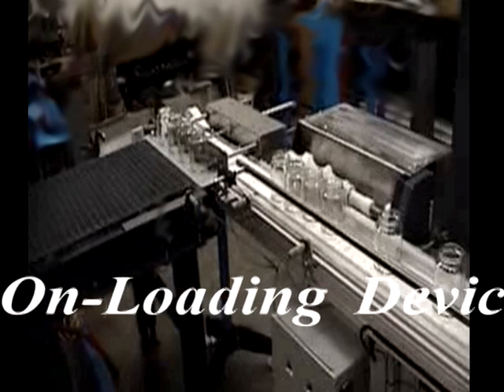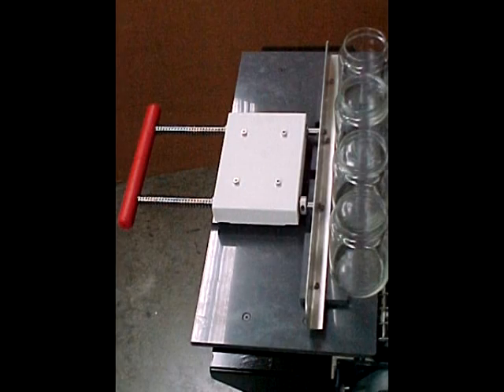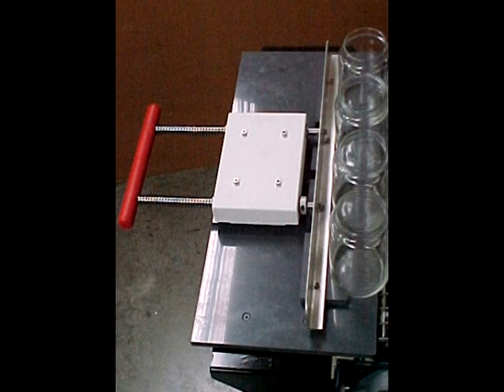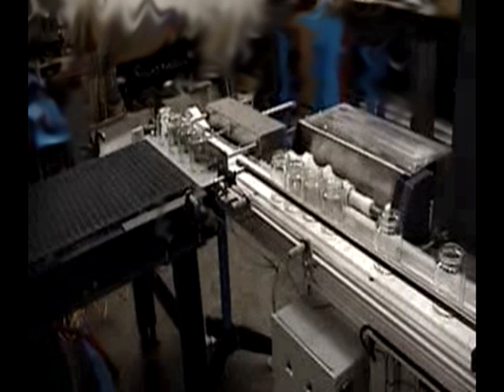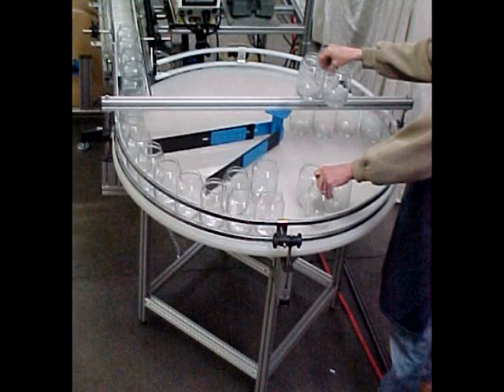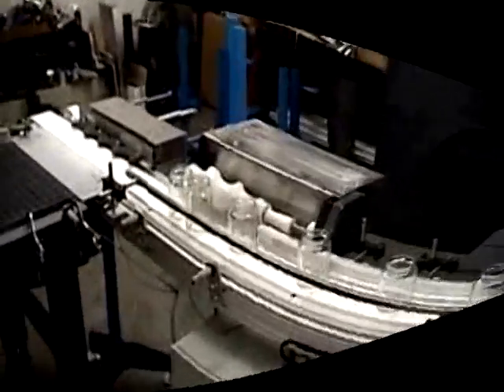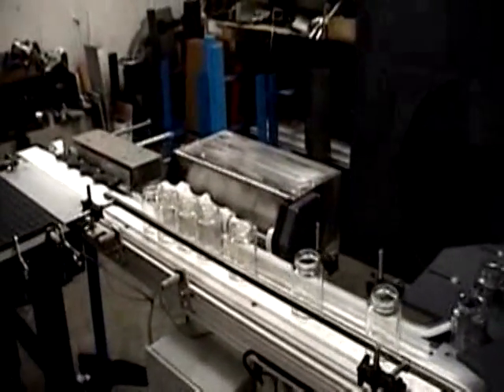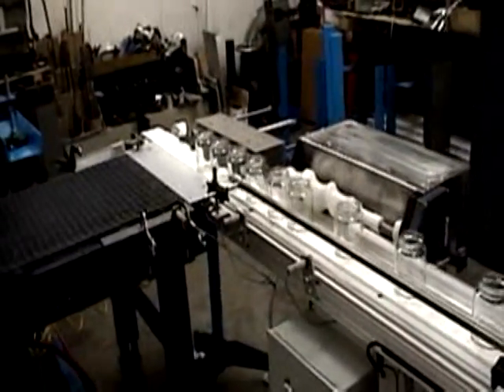automatic candle container onloading system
Containers are automatically spaced and positioned in line with filling nozzles.  They are then advanced onto the filling line conveyor.  Made in the USA by JBN Design.